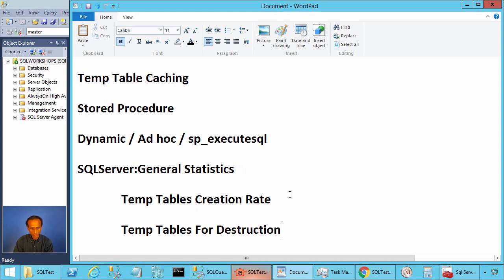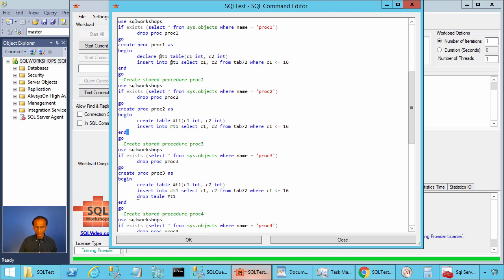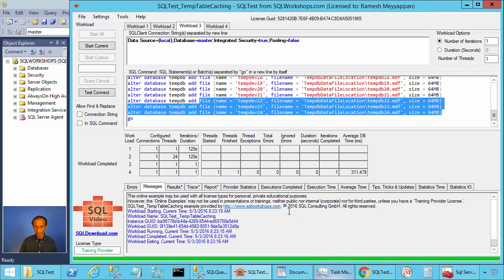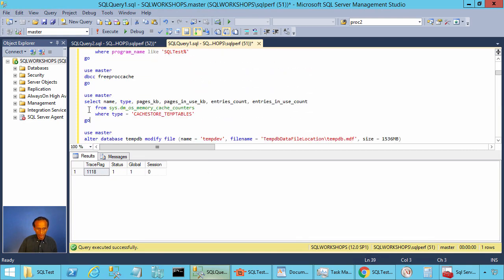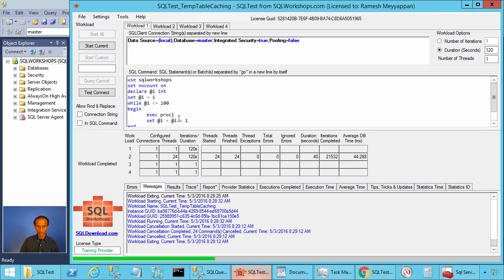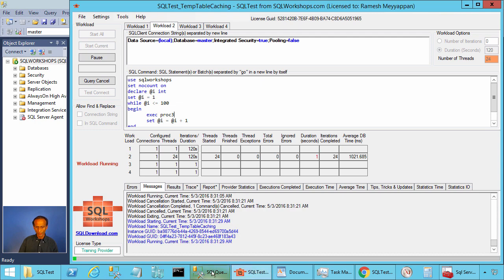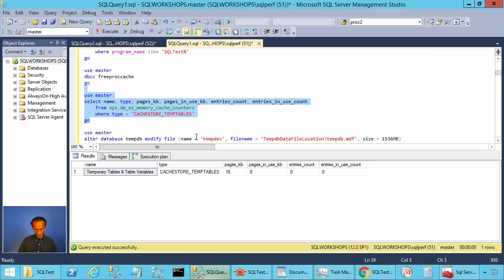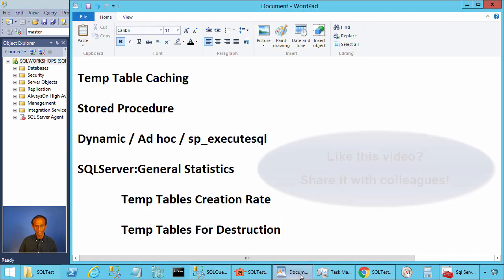Temp Table Caching in SQL Server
SQL Server caches temporary objects (temporary tables and table variables), that are created in a stored procedure. Temporary objects that are created either in dynamic SQL statement or by using sp_executesql are not cached. Temp table caching can lead to better performance by reducing Tempdb Allocation Contention. SQL Server will not cache temporary table in certain cases, for example, if a DDL operation is performed on the temporary table (dropping temporary table is not a problem), or if a named constraint is created on the temporary table.

The below video demonstrates this with hands-on example. SQLTest Tool simulates the hands-on labs for you, no registration necessary. You can practice the online hands-on example while watching the Video.